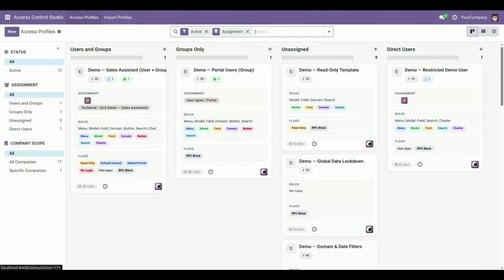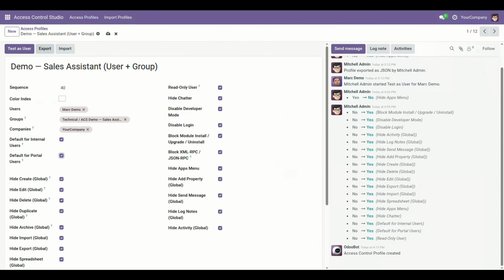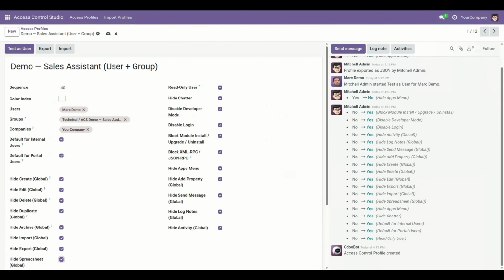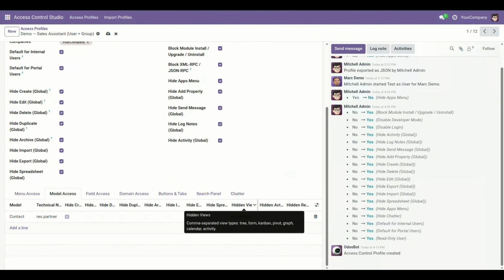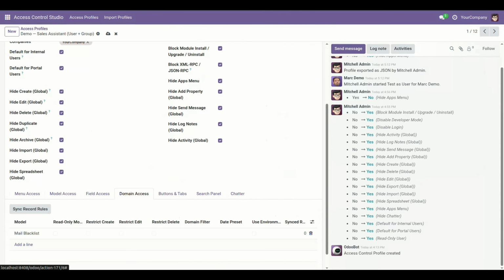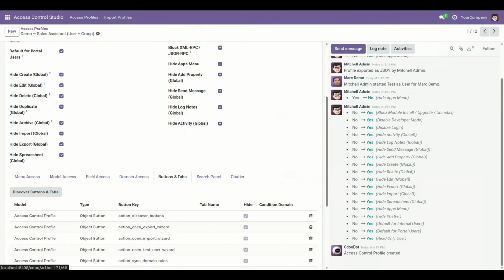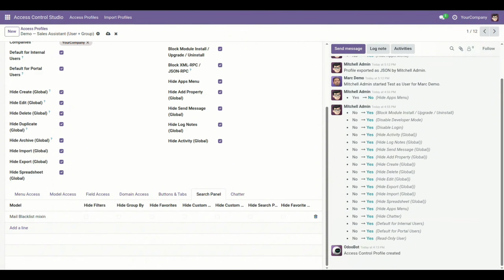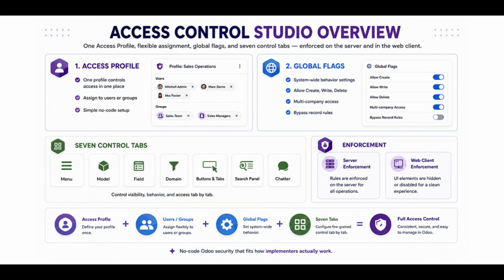Access Control Studio for Odoo — No-Code User Permissions Walkthrough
Access Control Studio for Odoo is a no-code access management app that helps admins control menus, models, fields, buttons, records, views, search filters and chatter from one Access Profile screen.

Instead of writing XML, Python rules or manual record rules for every role, you can create access profiles, assign them to users or groups, and manage what each person can see or do inside Odoo.

🛒 Get the app on Odoo Apps Store → [insert your listing URL]
📘 Documentation → [insert documentation URL]

00:00 Introduction — Access Control Studio for Odoo
00:30 Where to open Access Profiles
01:00 Profile header — users, groups and companies
01:30 Global user flags
02:00 Global system toggles
02:20 Menu Access — hide menus and submenus
02:40 Model Access — CRUD, views, actions and reports
03:10 Field Access — invisible, readonly and required fields
03:40 Domain Access — record-level access rules
04:15 Buttons and Tabs — object buttons, smart buttons and notebook tabs
04:35 Search Panel — filters, group by and favorites
04:55 Chatter — messages, notes, activities and followers
05:15 Test as User, Import and Export
05:45 Recap — access control tabs at a glance
06:15 Final summary

- Access profiles for role-based Odoo permissions
- Assign rules by users, groups and companies
- Default internal and portal user profiles
- Read-only user mode
- Hide chatter globally or by model
- Disable developer mode for restricted users
- Disable login for blocked users
- Block module install, upgrade and uninstall actions
- Block XML-RPC and JSON-RPC object calls
- Hide apps menu and selected menus
- Hide create, edit, delete, duplicate and archive actions
- Hide import, export and spreadsheet actions
- Hide list, form, kanban, pivot, graph, calendar and other views
- Hide actions and reports per model
- Field rules for invisible, readonly and required fields
- Conditional field rules using domains
- Domain access for record-level visibility
- Hide object buttons, smart buttons, tabs and kanban links
- Search UI restrictions for filters, group by, favorites and search panel
- Chatter restrictions for send message, log note, activities, followers and attachments
- Test as User preview for managers
- JSON and CSV profile import/export
- Demo profiles for testing and training

Create an Access Profile, give it a clear role name, and assign it to users, groups or companies.

Then configure global flags and tab-wise rules. You can hide menus, block actions, make fields readonly, limit records with domains, hide buttons, restrict search options and control chatter behavior.

Managers can use Test as User to preview Odoo exactly as a selected user will see it.

Odoo admins, implementation partners, ERP consultants, multi-company businesses and support teams that need cleaner user permissions without building custom access rules for every role.

It is useful for sales teams, auditors, interns, portal users, vendors, branch users, restricted employees and multi-company Odoo environments.

🛠 BUILT FOR ODOO ACCESS MANAGEMENT

Access Control Studio adds a centralized access profile workspace on top of Odoo. It helps control both backend behavior and user interface visibility, while keeping role permissions easier to review, test and maintain.

Best practice: keep one focused profile per role, such as Sales Team Restrictions, Read-Only Auditor or Portal Vendor Access.

WebbyCrown Solutions builds Odoo apps, ERP customizations, access control systems, business workflows, integrations and implementation solutions for companies worldwide.